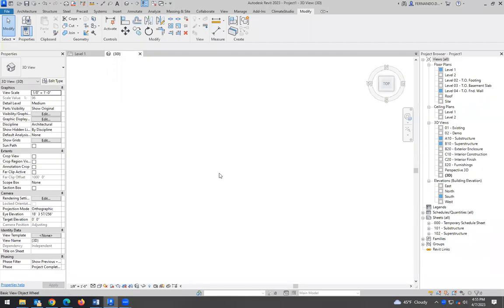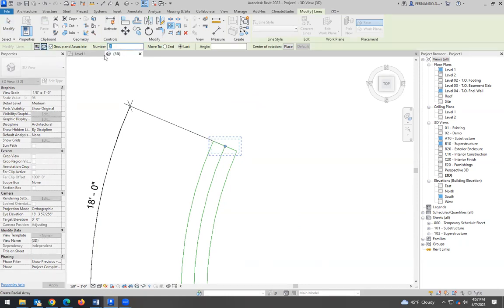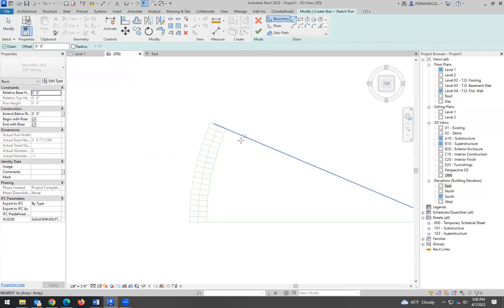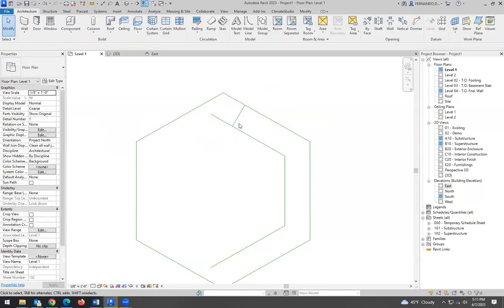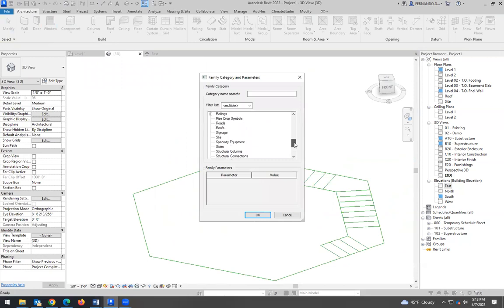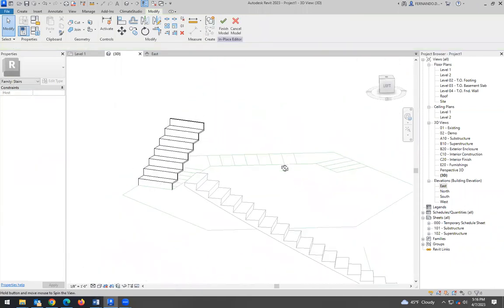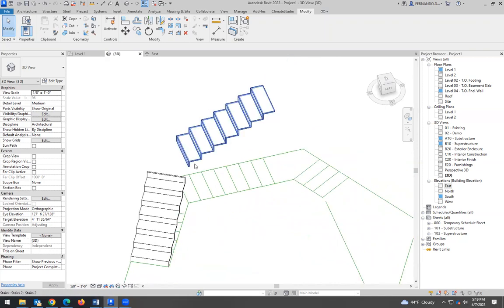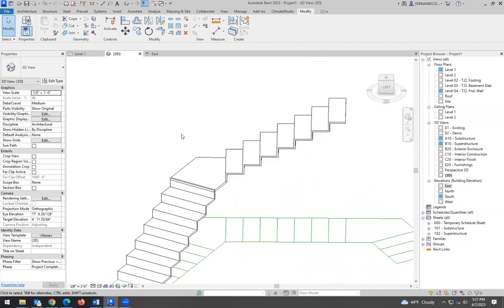ARCH290 Video REVIT stairs Curve and Hexagon